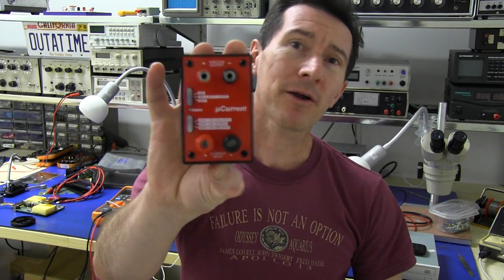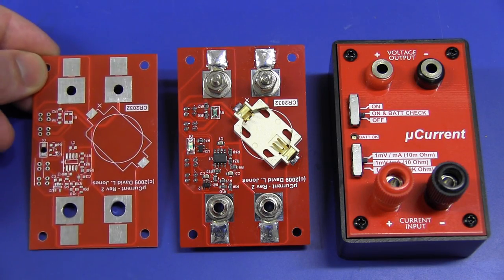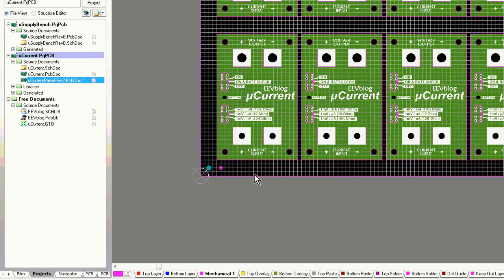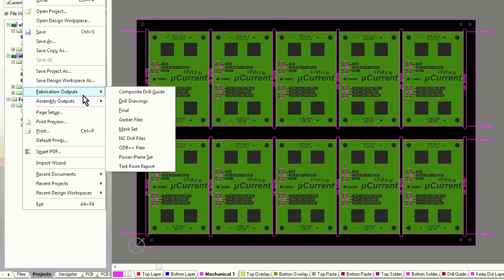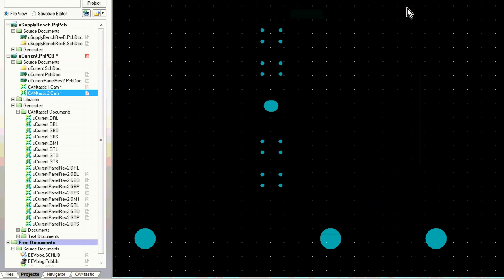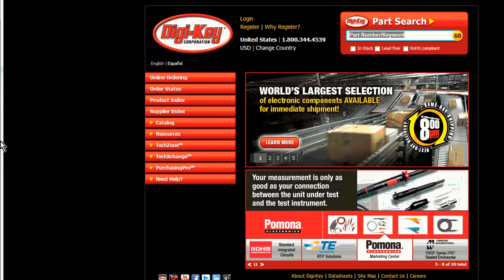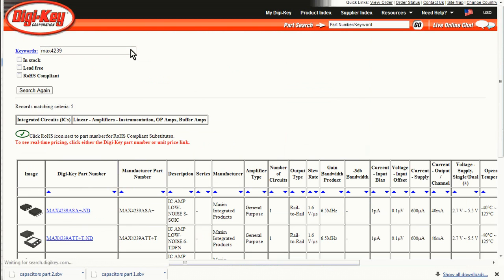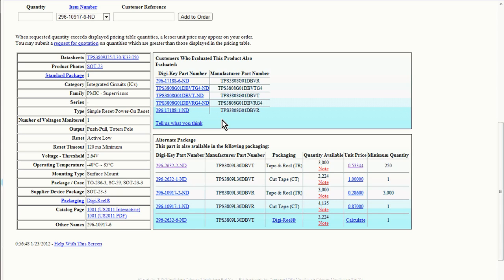EEVblog #239 - PCB Design For Manufacture Part 2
A follow up to Dave's popular PCB Design For Manufacture (DFM) tutorial video.
This time he updates his uCurrent PCB for production, including panelisation layout and component reel selection. Lots of the same ground is covered as in part 1, but with a specific real project example.